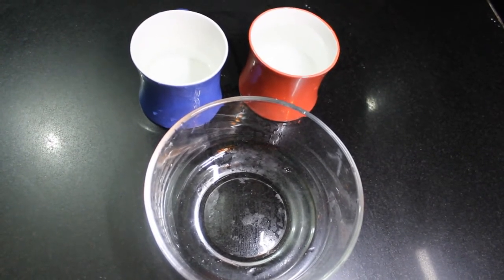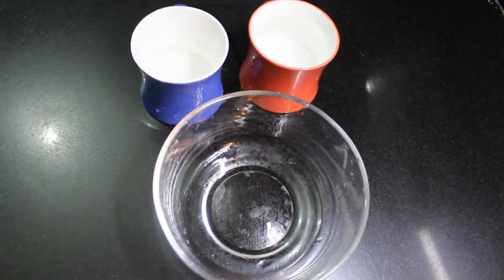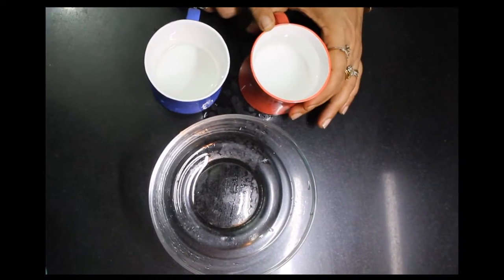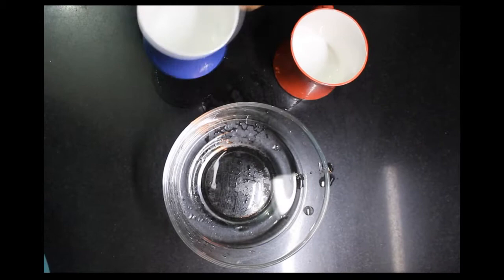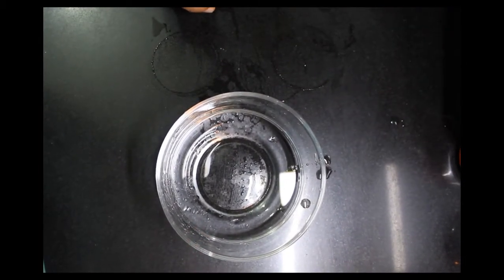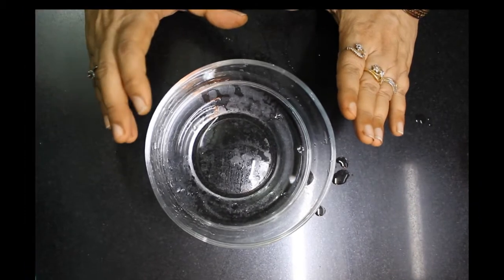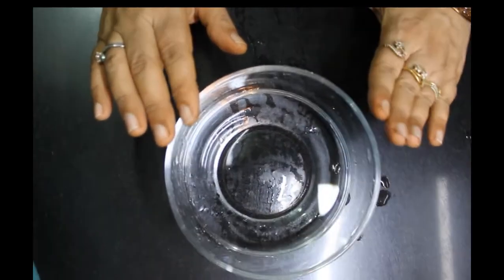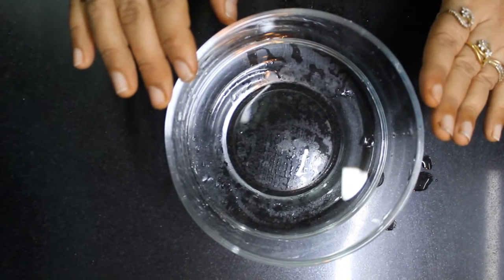सिर्फ 30 सेकेंड में सिरके से बनायें कंडीशनर - How To Make Natural Homemade Hair Conditioner